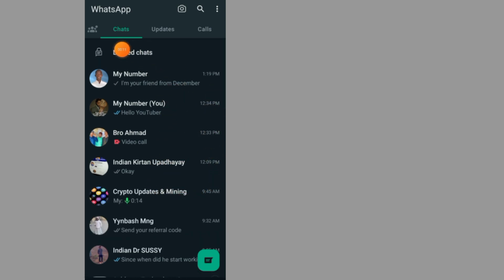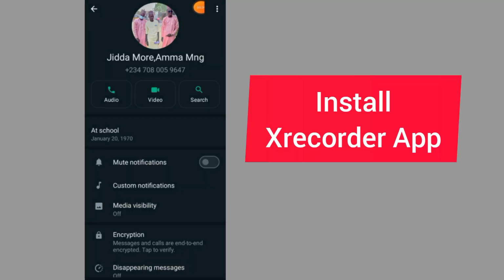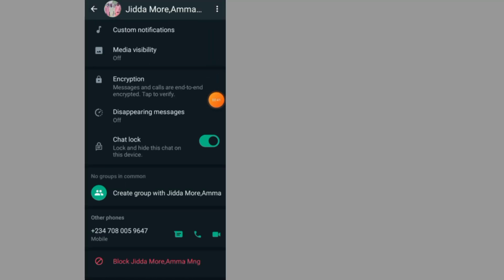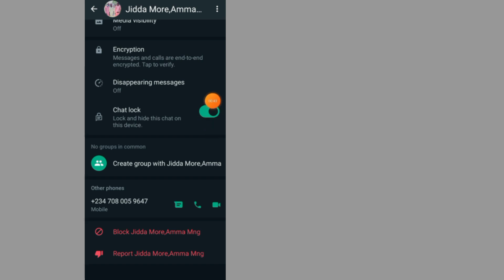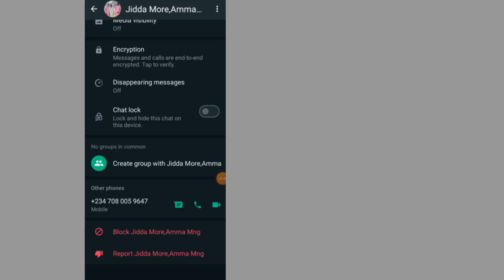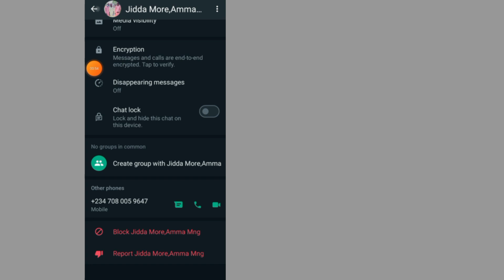How to Unlock chat on WhatsApp - Full Guide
Learn How To unlock whatsapp chat, 2024 in a few simple steps. If you are looking for a video about how to unlock whatsapp chat lock, here it is! In this video I will show you how to unlock my chat in Whatsapp  Be sure to watch the video to the very end. You will learn how to Unlock WhatsApp chats